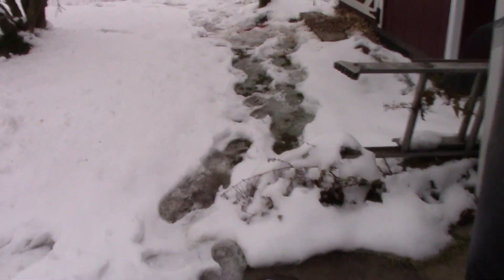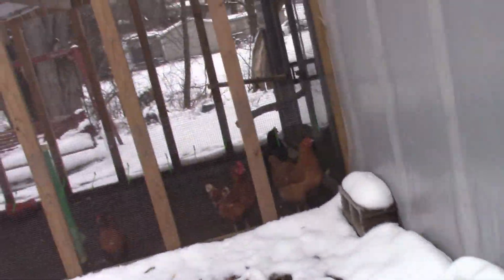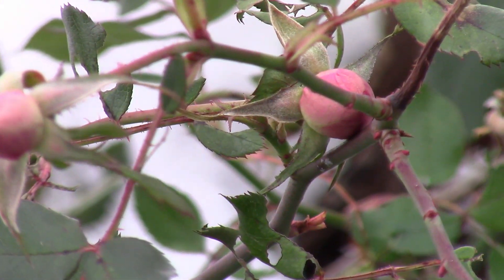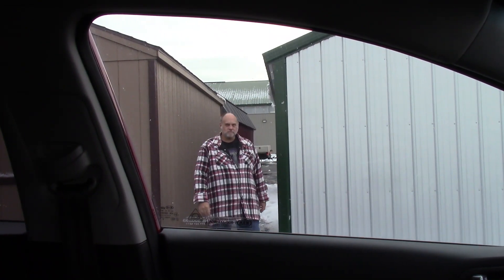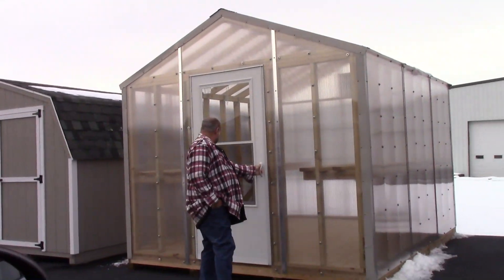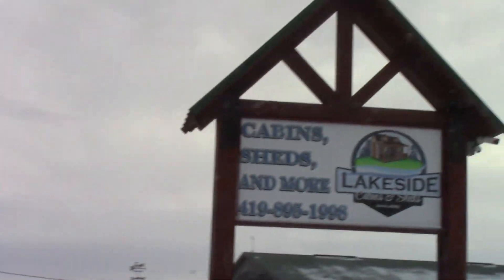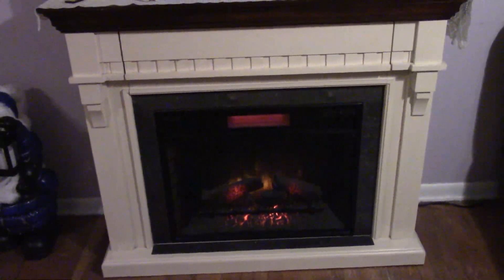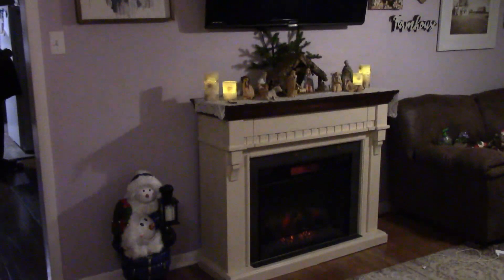We got a great deal!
Steve & Nina
Ontario, OHIO
44862